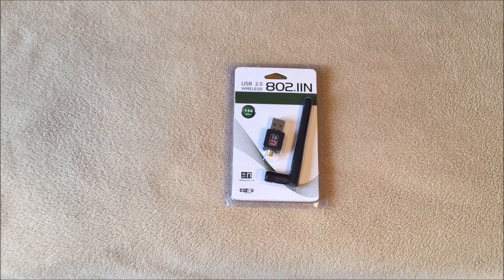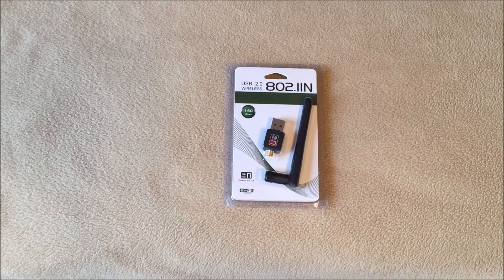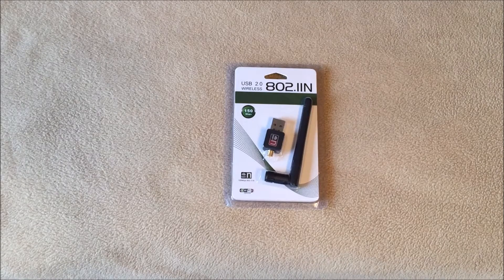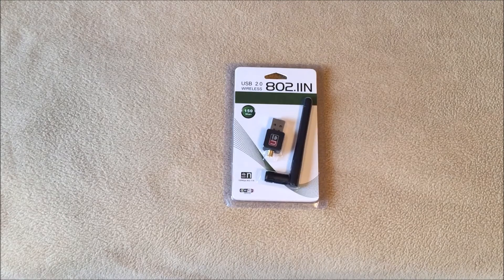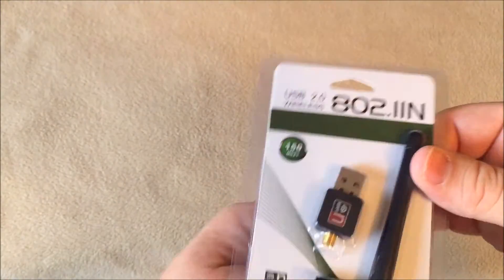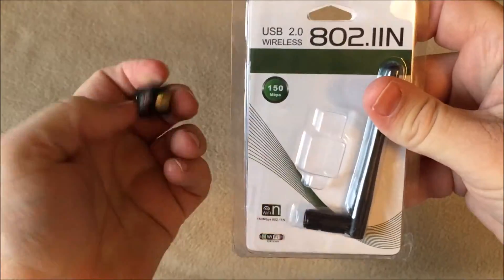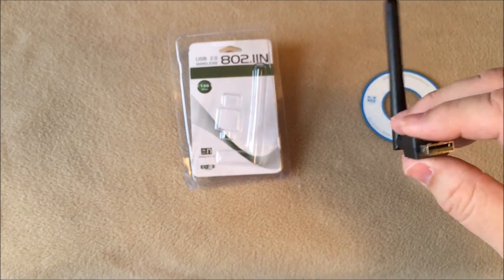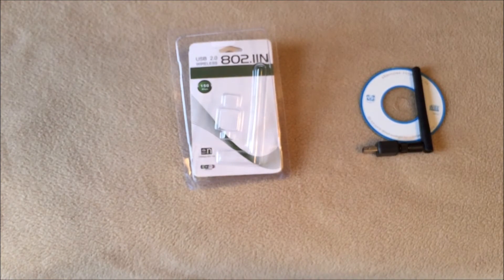802.11n USB Network Adapter Review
If you have been have trouble with your wifi signal dropping out then you might want to give this a try.
802.11n/g/b USB Network adapter with Antenna.

A lot of the electronics we have transmit RF (Radio Frequency) and can disrupt wifi signals and cause dead zones and drop outs.